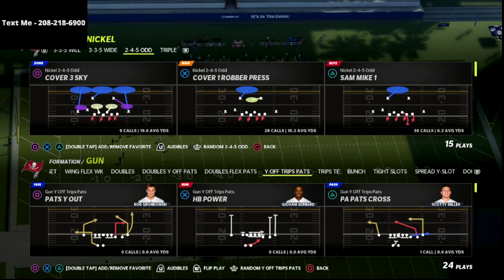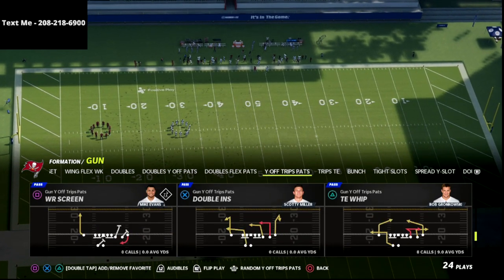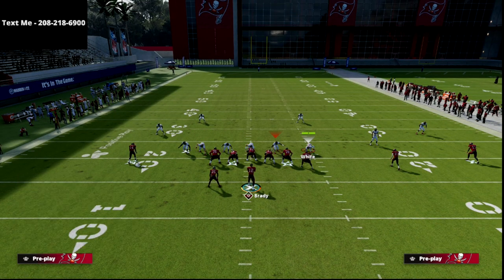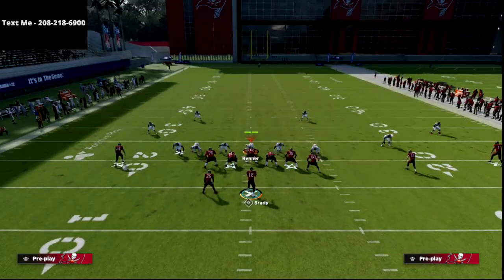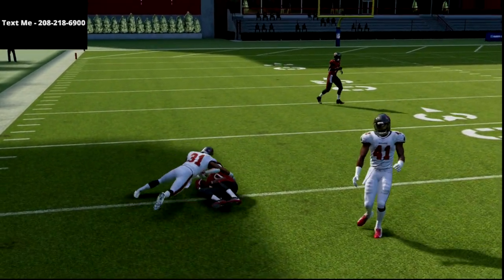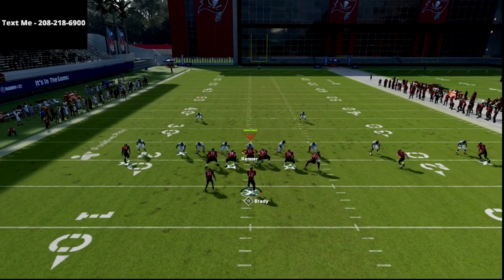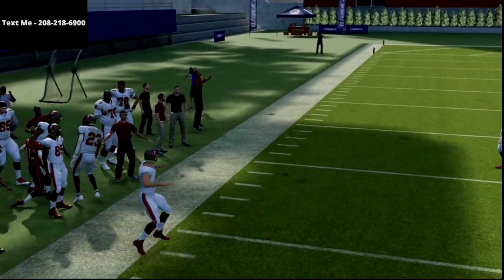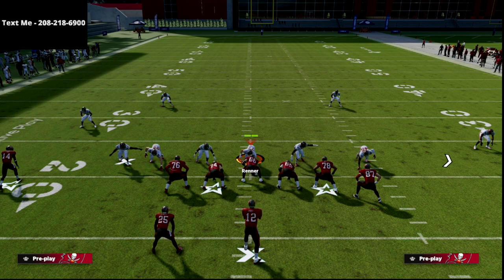This Route Destroys Every META Defense In Madden 22| U Trips Offensive Guide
In this Madden 22 tip I am breaking down why the U Trips is the best offense in Madden 22, and how you can master the offense. If you’d like the FULL U Trips Guide, here’s a